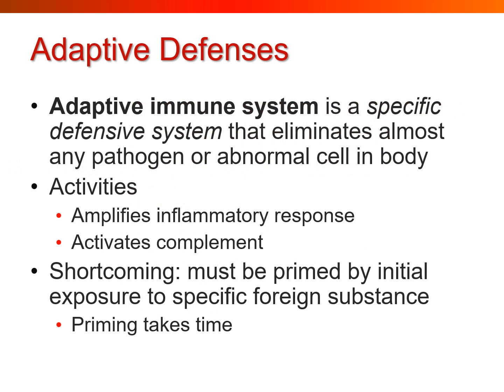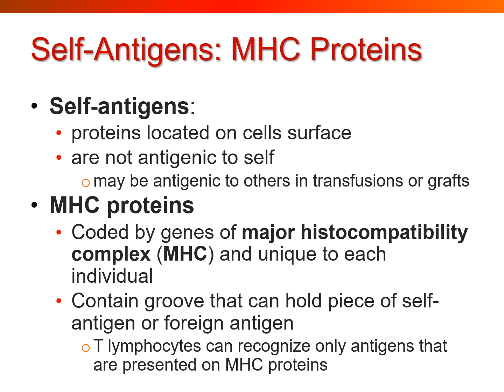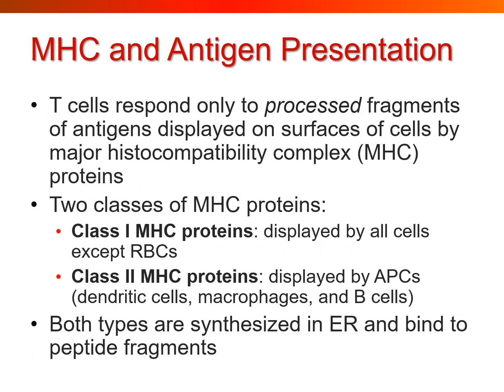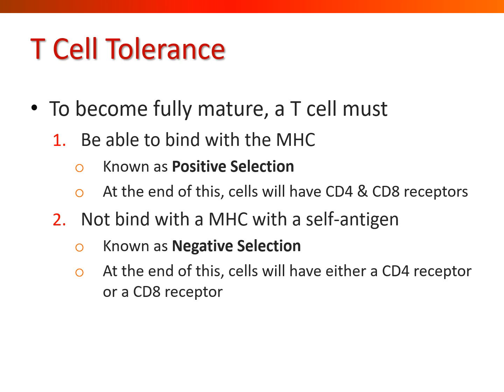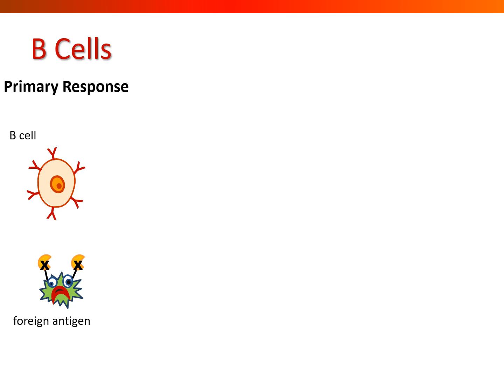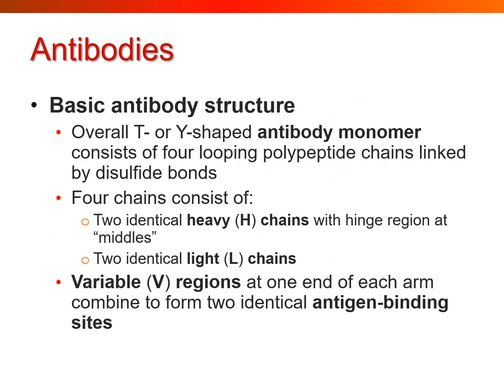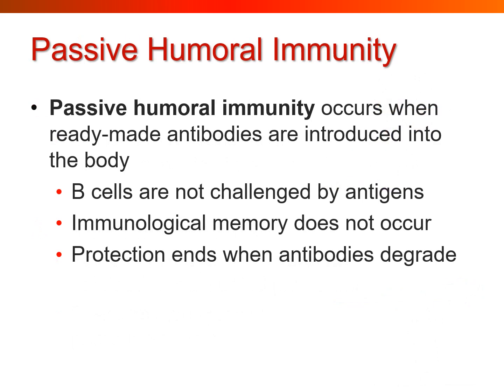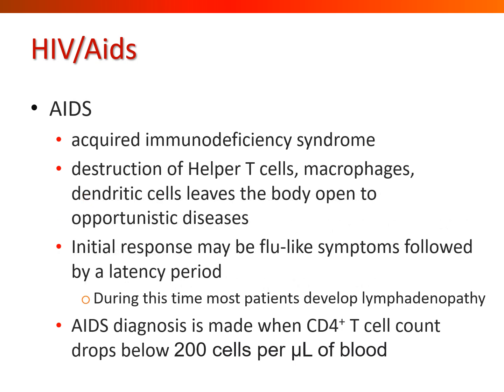BIO 1300 Module 6 Lymphatic and Immune System Part 2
USLOs
00:00:06 - USLO 6.3
00:45:06 - USLO 6.4
01:08:07 - USLO 6.5
01:13:23 - USLO 6.6